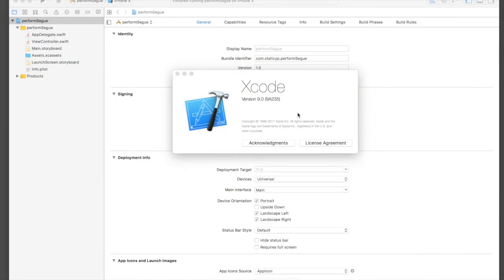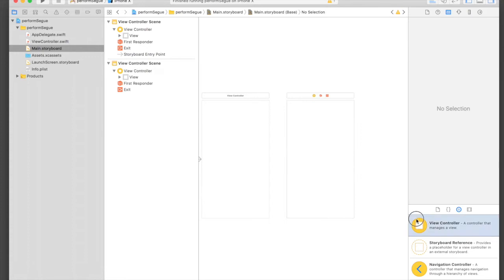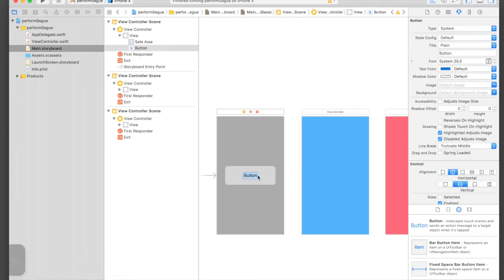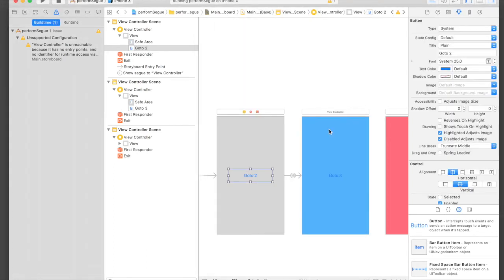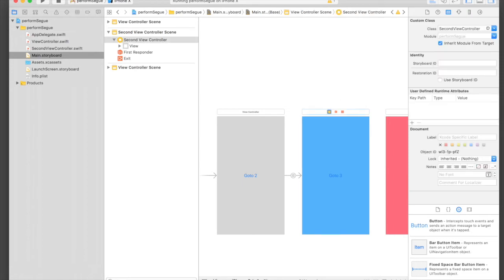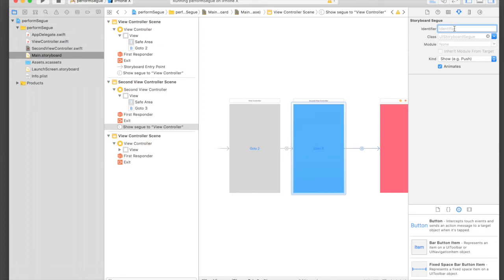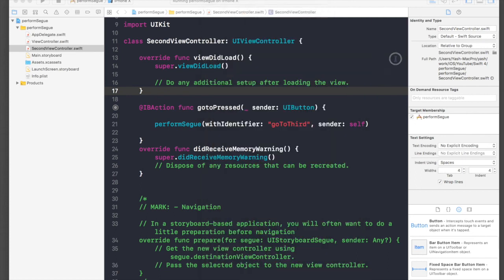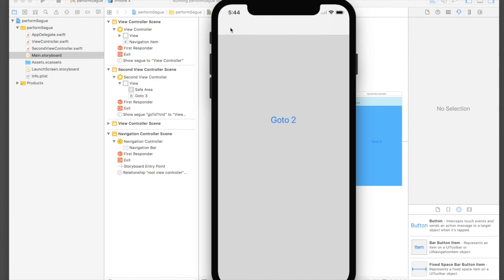How to Perform Segue (Storyboard and Programmatically) (Swift 4 + Xcode 9.0)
In this video i will show how to perform segue. Segue is presenting another view controller with animation. i will show you two ways of performing segue.

1) using Storyboard
2) Programmatically (performSegue)

This tutorial will completely work on swift 3.